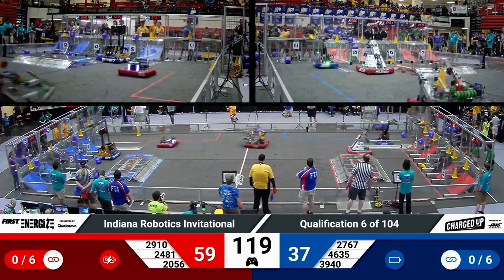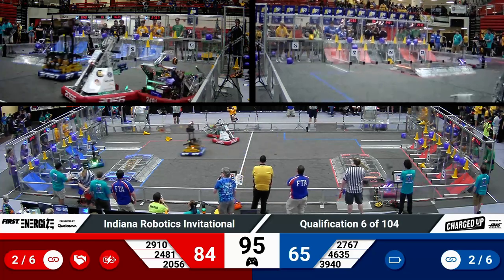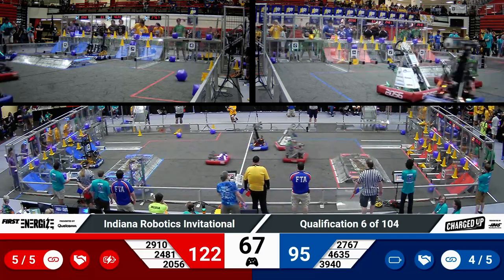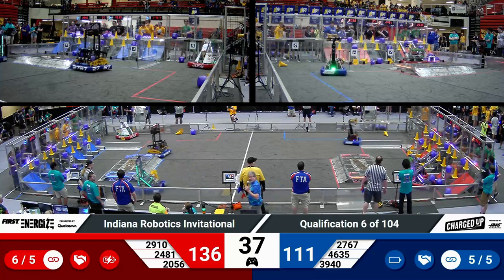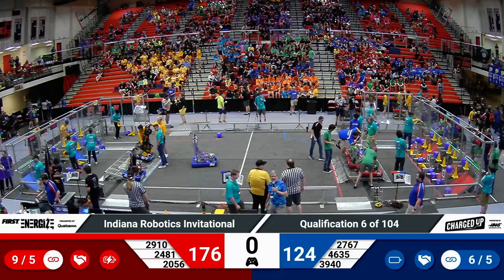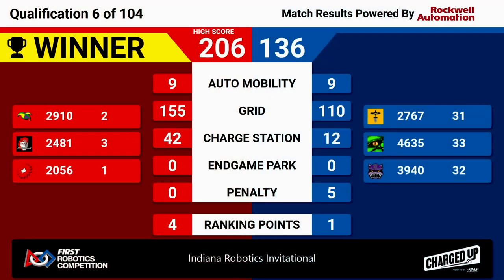2023 IRI Quals 6